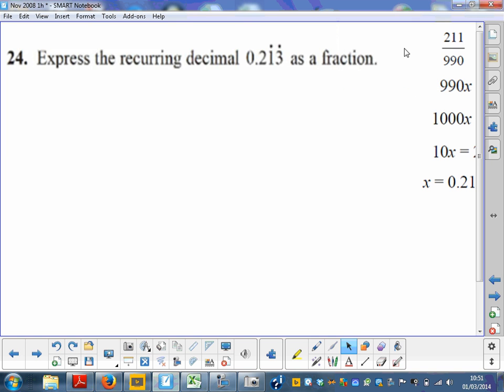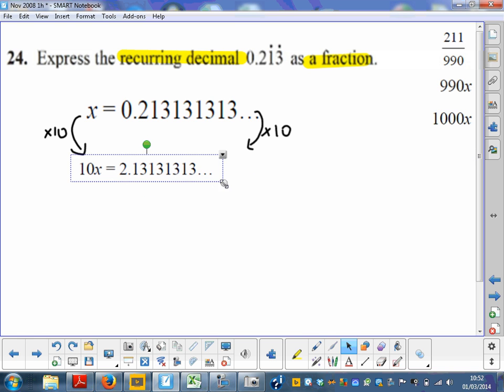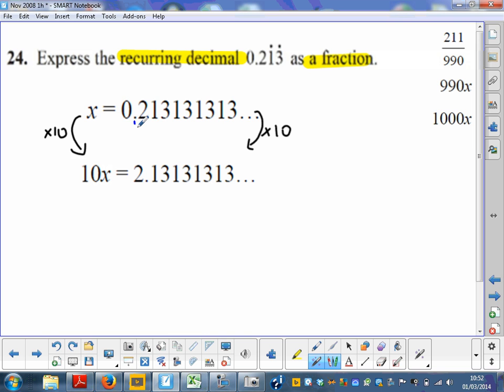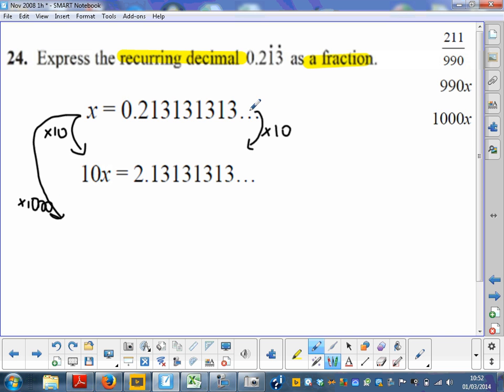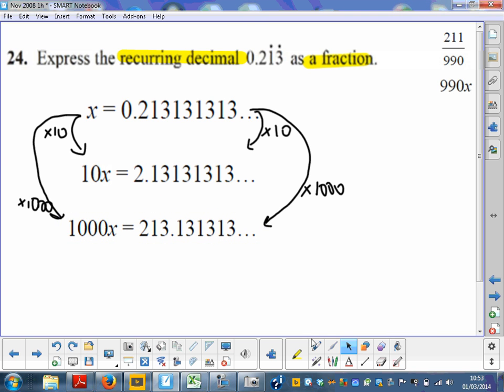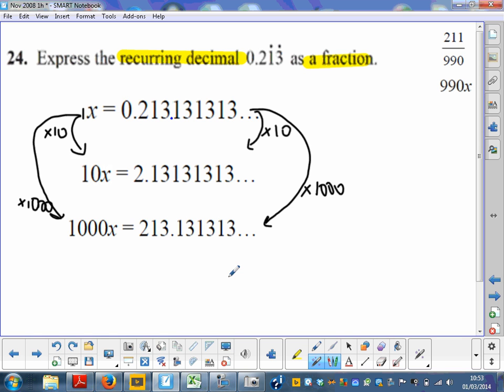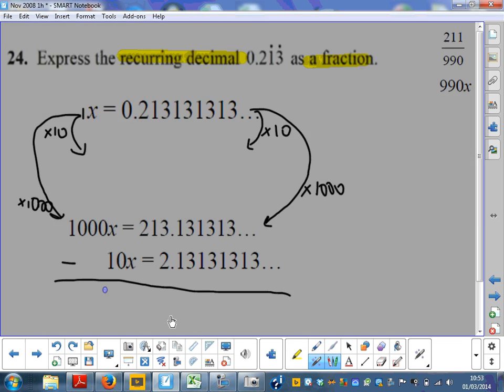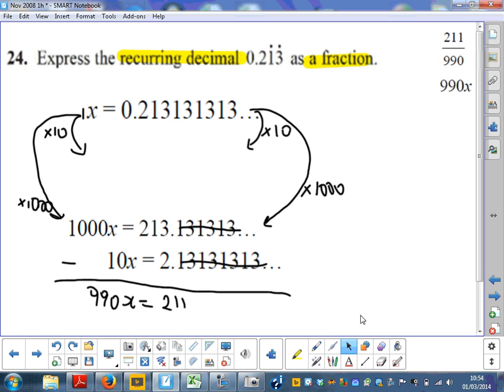Edexcel November 1H 24